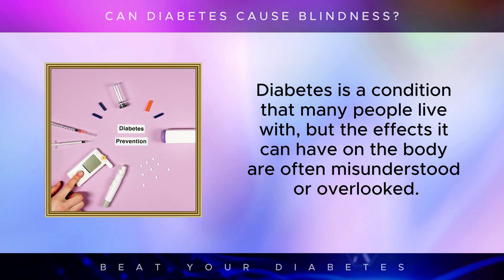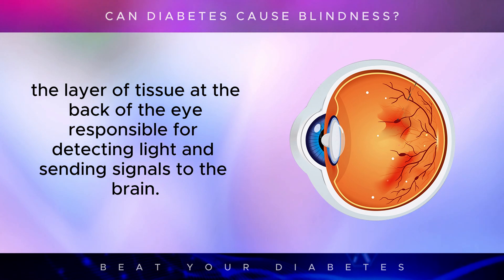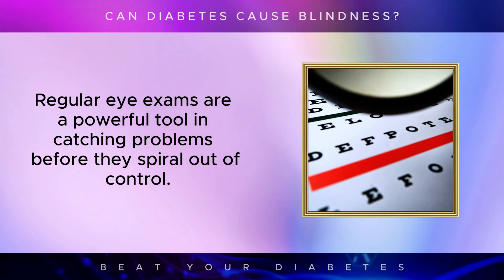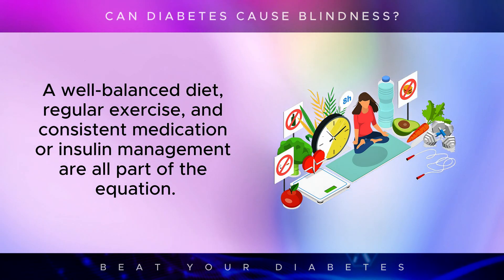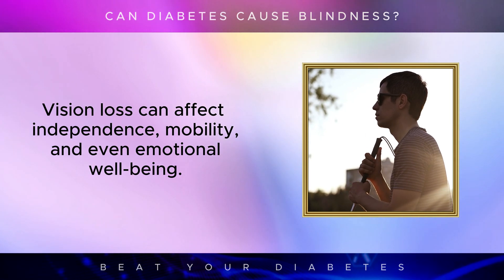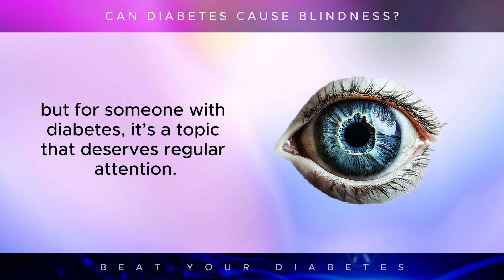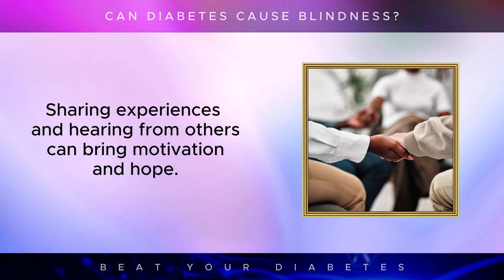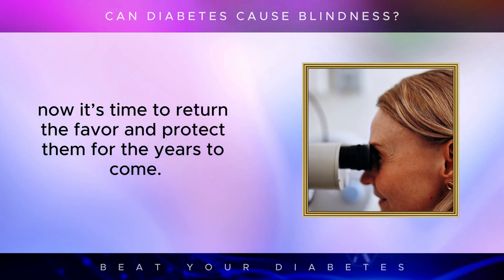Can Diabetes Cause Blindness? Find Out If You Are At Risk!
Diabetes is a condition that many people live with, but the effects it can have on the body are often misunderstood or overlooked. One area that deserves special attention is the connection between diabetes and blindness. It might sound alarming, but the link is real, and understanding the risks could make a big difference in how you care for yourself or someone you love. Let’s explore this connection in a way that’s both approachable and backed by science, leaving no stone unturned.